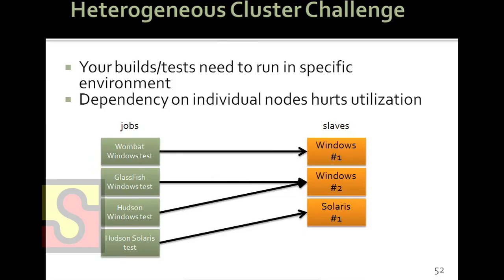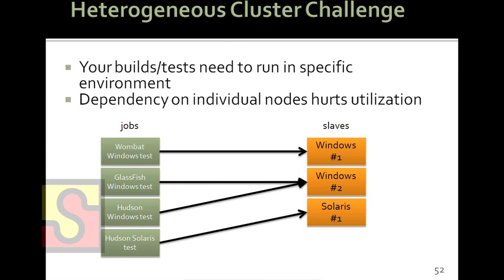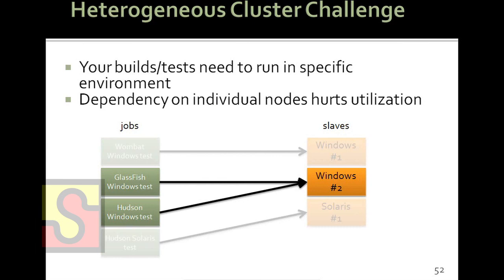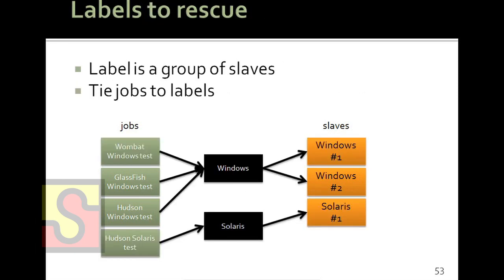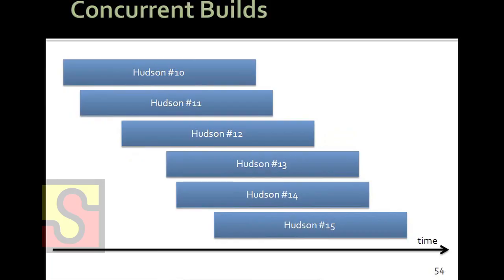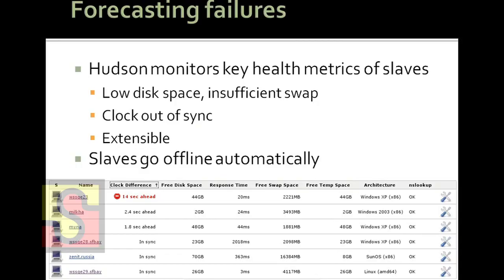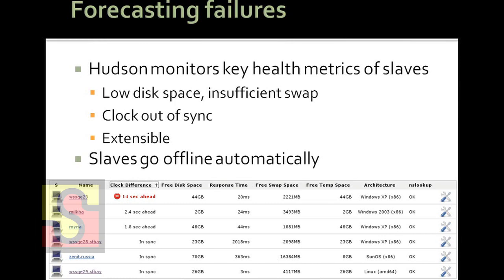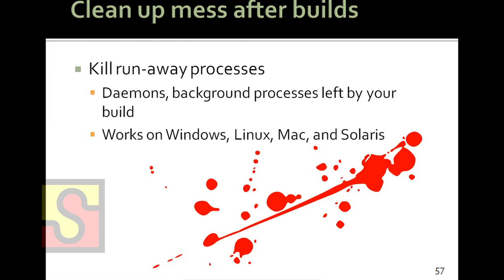Kohsuke Kawaguchi talks about Hudson, Distributed Builds, and Selenium Pt7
Kosuke Kawaguche's Presentation at Selenium Meet-Up 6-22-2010